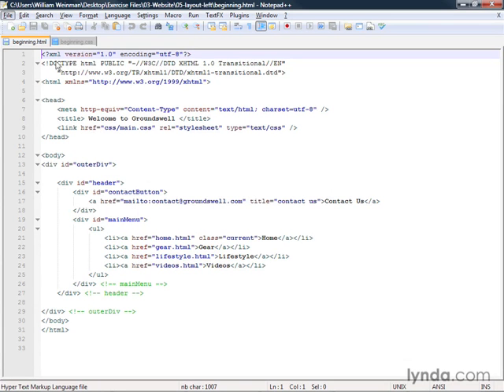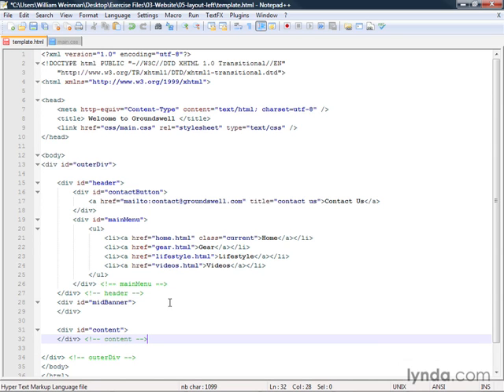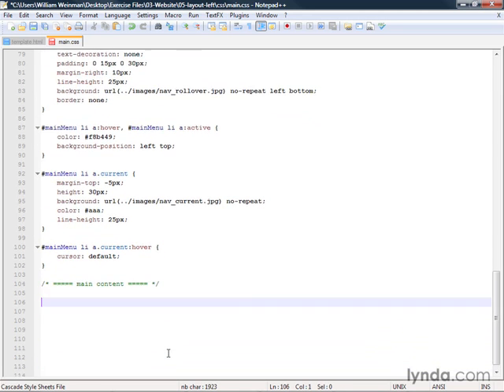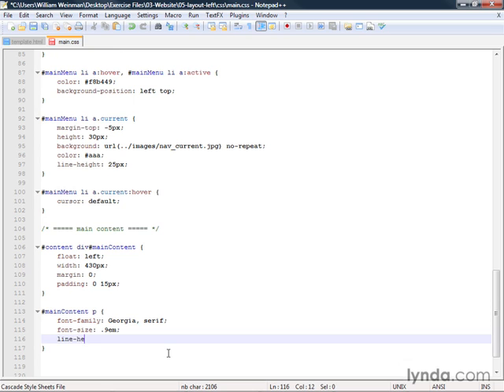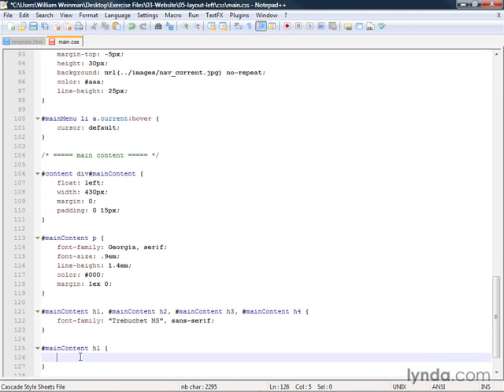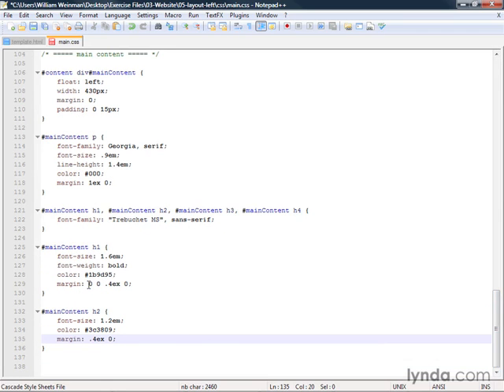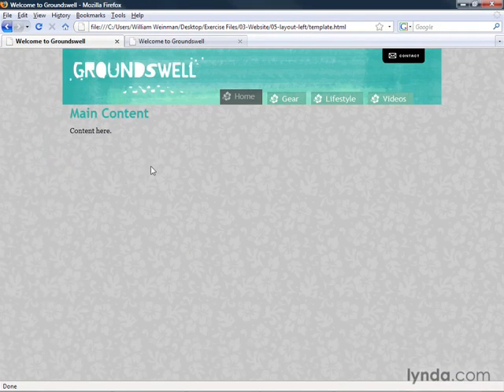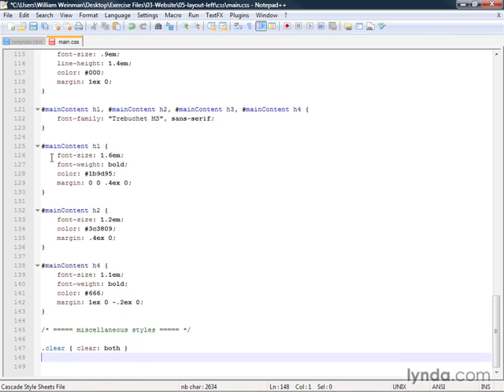03 05 Creating a layout template pt 1 Main body area